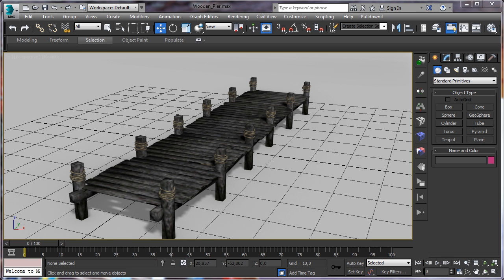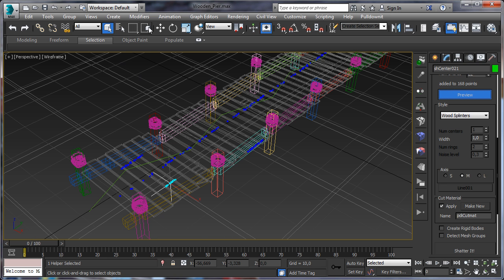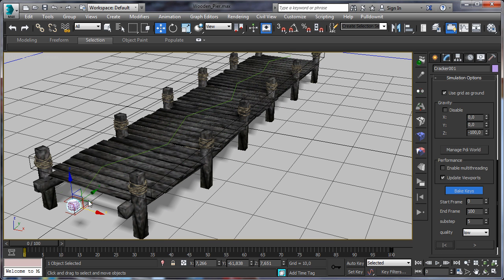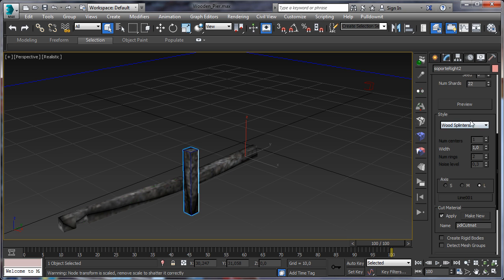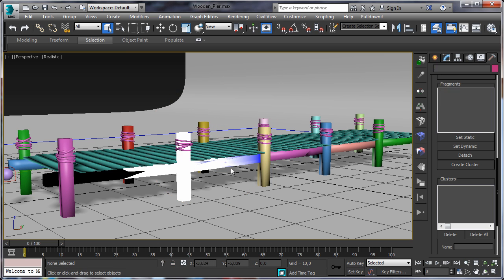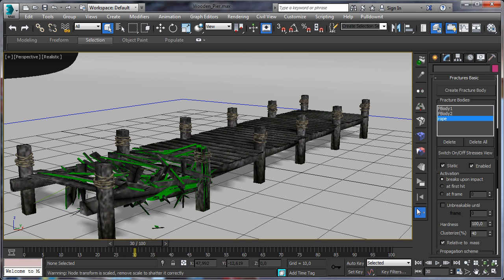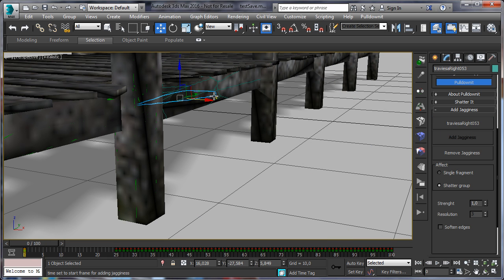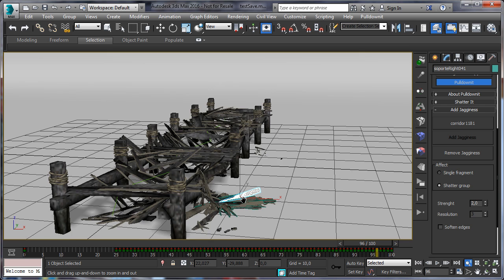destroying a wooden Pier with Pulldownit in 3d Max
tutorial showing how to destroy a wooden pier in 3d Max using Pulldownit 3.8